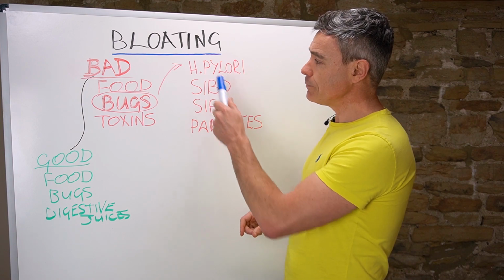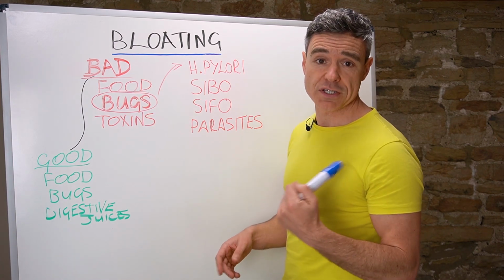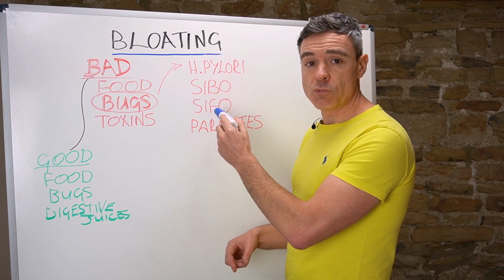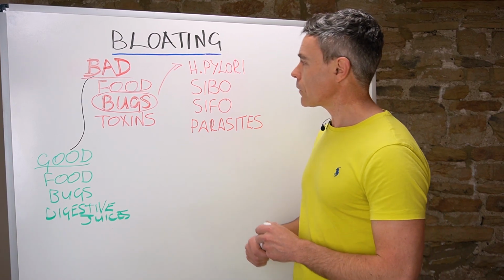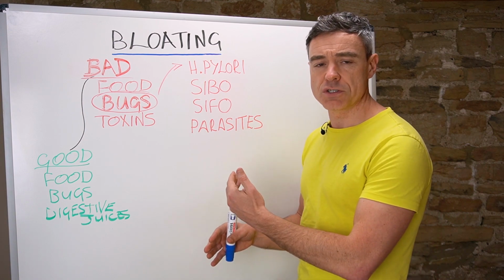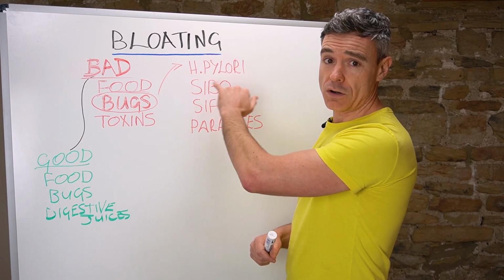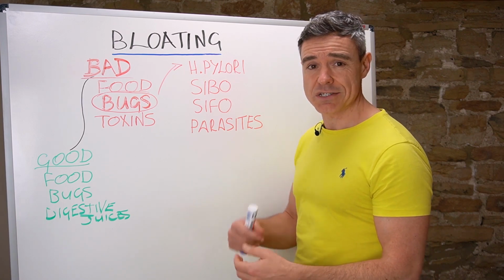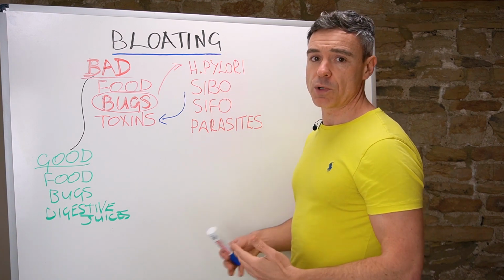Bloating 2 - Bad Bugs